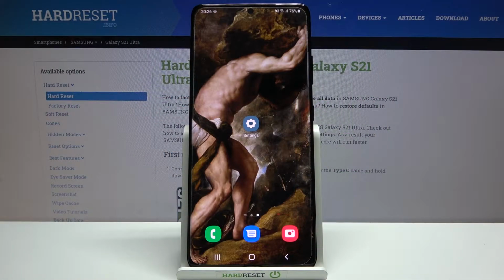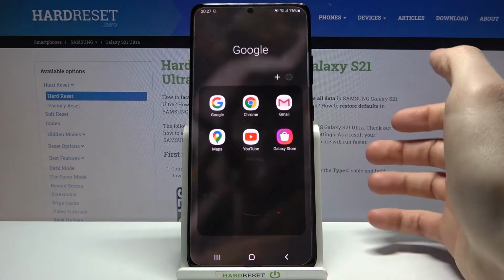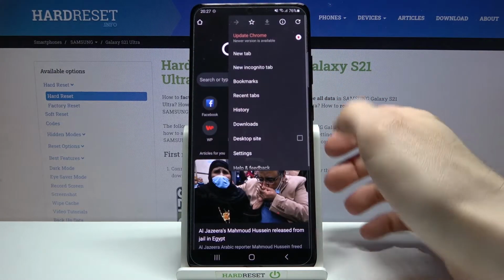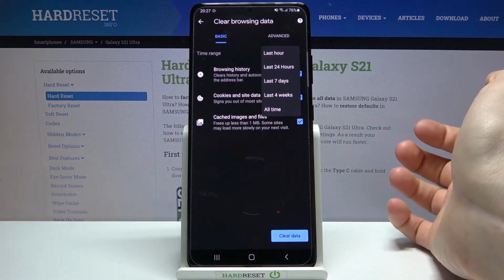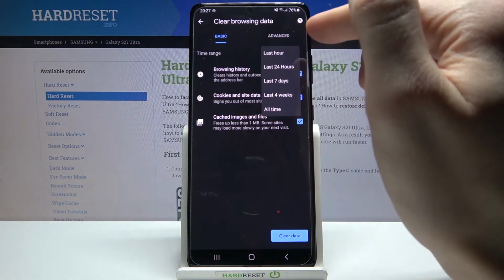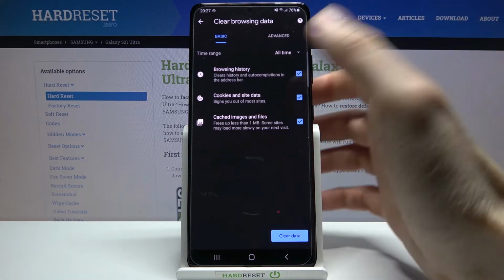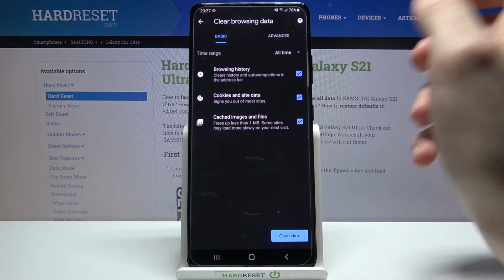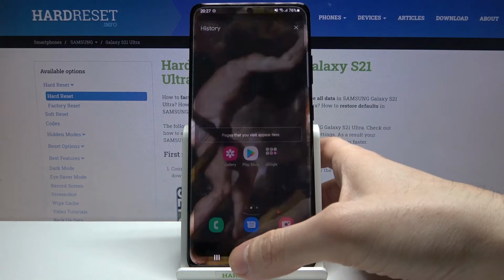How to Clear Browser History in SAMSUNG Galaxy S21 Ultra – Erase Visited Webpages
Read more info about SAMSUNG Galaxy S21 Ultra:
Are you looking for a way to remove the browsing storage in SAMSUNG Galaxy S21 Ultra? Wondered to erase all visited webpages in SAMSUNG Galaxy S21Ultra? We would like to present a tutorial, where we teach you how to clear browsing data in SAMSUNG Galaxy S21 Ultra. If you need to delete all of the visited webpages in your Galaxy browser, check out the attached instruction and learn how to get access to the browser settings and erase everything that is stored on the Samsung browser. Let’s use the attached instructions and learn how to smoothly clear the storage of SAMSUNG Galaxy S21 Ultra. Visit our HardReset.info YT channel and discover many useful tutorials for SAMSUNG Galaxy S21 Ultra.

How to delete history browser in SAMSUNG Galaxy S21 Ultra? How to clear history in SAMSUNG Galaxy S21 Ultra browser? How to delete cookies files in SAMSUNG Galaxy S21 Ultra? How to clear cache in SAMSUNG Galaxy S21 Ultra? How to delete page history in SAMSUNG Galaxy S21 Ultra?